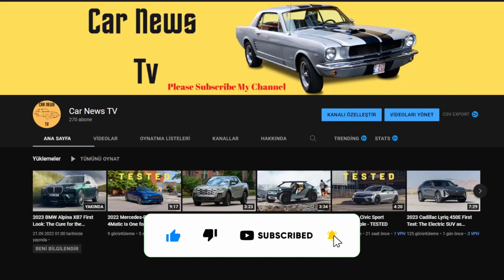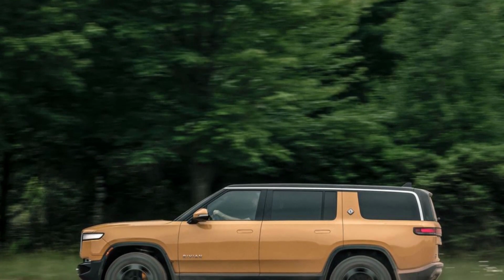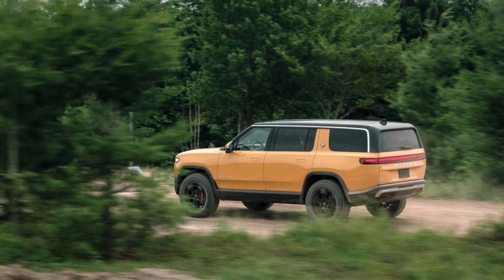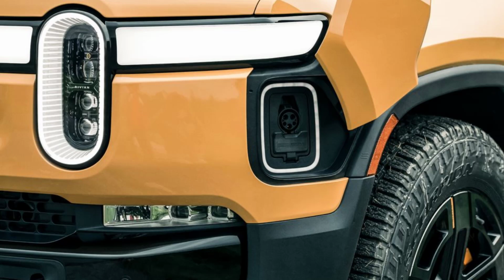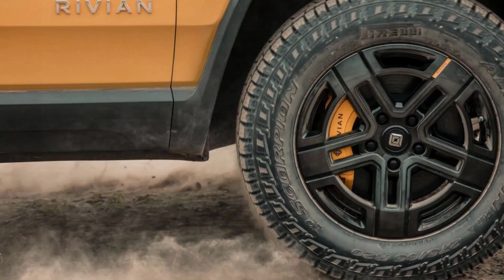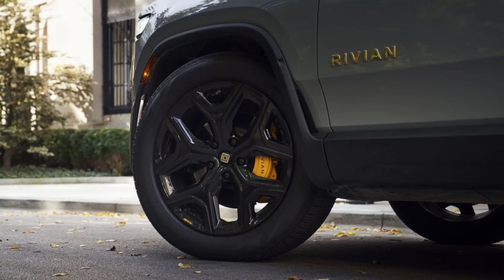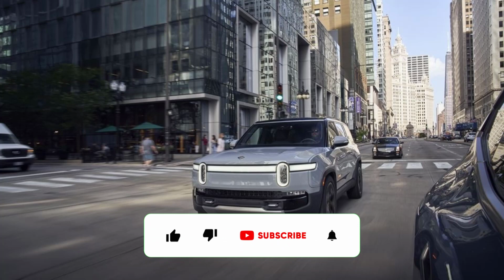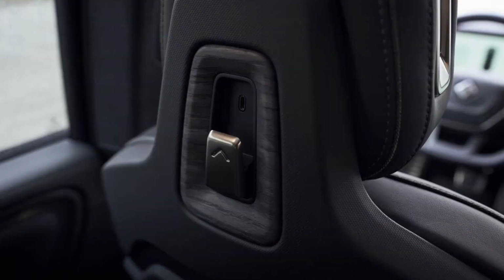2022 Rivian R1S Has Appeal, but the R1T Pickup Drives Far Better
EV startup Rivian is slowly becoming a reality rather than just a promise. The company says it is on track to build 25,000 vehicles this year, and many customers have already received delivery of their R1T pickups. The first examples of the R1S SUV have started to hit the ground as well. We drove the R1S SUV in New York's Catskill Mountains earlier this year and have now strapped our test equipment to an R1S Launch Edition as well. We came away impressed with the R1S's blistering acceleration and posh interior but were surprised that the SUV doesn't drive nearly as well as the mechanically similar R1T pickup.
The R1S is missing one of the R1T's coolest features too: the gear tunnel stretching horizontally across the truck between the rear doors and the pickup bed, which not only draws oohs and aahs but provides a remarkably useful amount of space. That's because for the SUV, Rivian moved the rear wheels forward to where the gear tunnel is on the pickup, shortening the wheelbase by 14.7 inches. At 200.8 inches long, the R1S is closest in size to many mid-size three-row SUVs, and its proportions remind us of the Jeep Grand Cherokee L's.